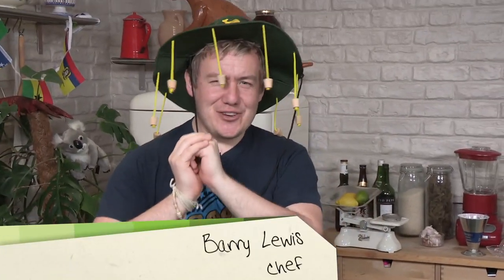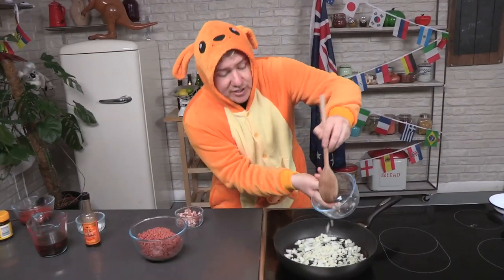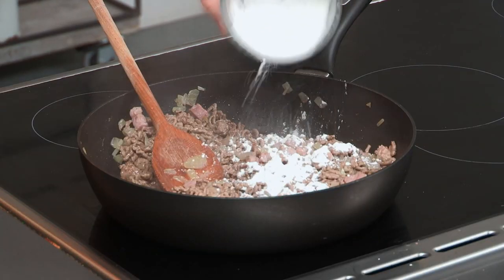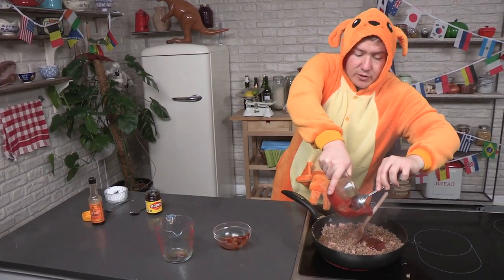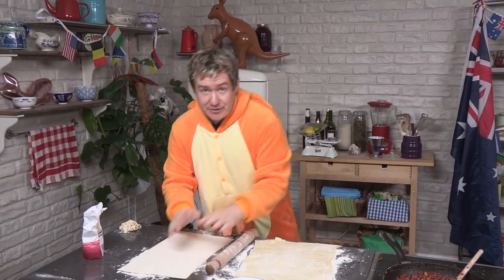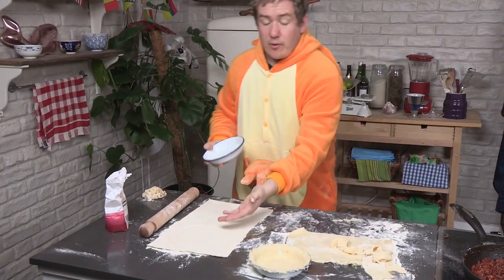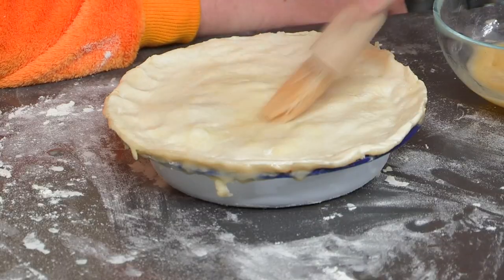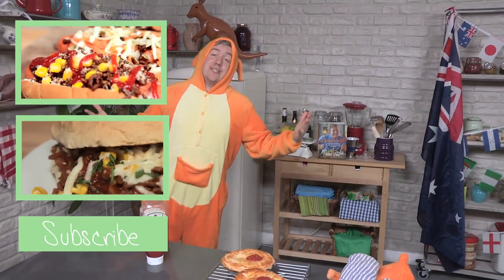Meat Pie | Good Food Good Times World Cup 2014 Special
The Good Food Good Times World Cup countdown continues with classic Aussie meat pies. Serve with a good dollop of ketchup for the ultimate sports watching snack!

INGREDIENTS:

Pack of ready made puff pastry
Pack of ready made shorcrust pastry
1 tsp Vegemite / Marmite
1 tbsp bbq sauce
180 ml ketchup
180 ml beef stock
1 tbsp cornflour
500 g beef mince
150 g bacon, chopped
1 onion, chopped Olive oil
1 tbsp Worcester sauce
1 egg, beaten

Serves  2
Prep = 15m
Cook = 45m
Total = 1h

STEP 1: FRY THE MINCE

Heat a frying pan and add some olive oil, then fry the chopped onion for a couple of minutes. Next add the mince and bacon and cook until browned.

Add the cornflour to the mince and mix it through. Next add the stock, bbq sauce, ketchup, Vegemite and Worcester sauce and give it a good mix, then cook it down for a few minutes until reduced.

STEP 3: ASSEMBLE THE PIE

Lay a layer of shortcrust pastry in the bottom of 2 greased pie tins and cut around the edge to neaten them up. Place a pie dish of the same size on the puff pastry and cut around it to make 2 circles. Add the mince to your two prepared pie dishes, then place the puff pastry lids on top and press down the edges. Paint the tops of the pies with beaten egg to give it a nice glaze.

STEP 4: BAKE THE PIE

Prick the pies with a fork, then bake for 25 minutes at 180 degrees Celsius until golden brown. serve with a good squirt of ketchup on top.